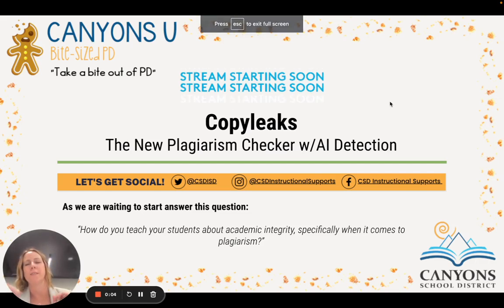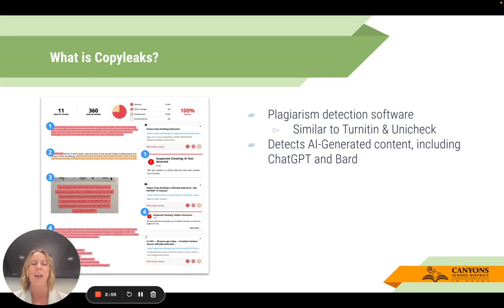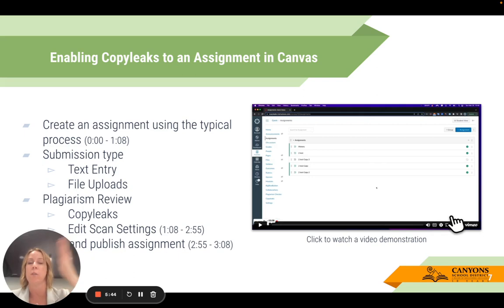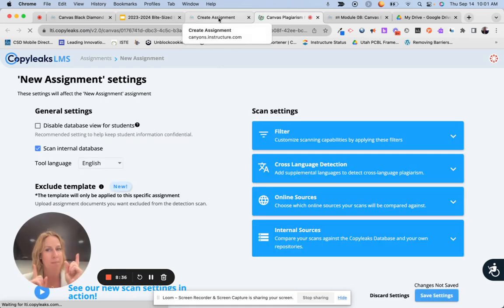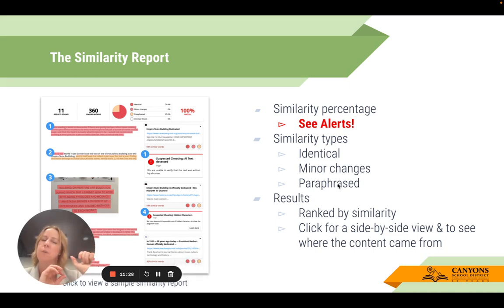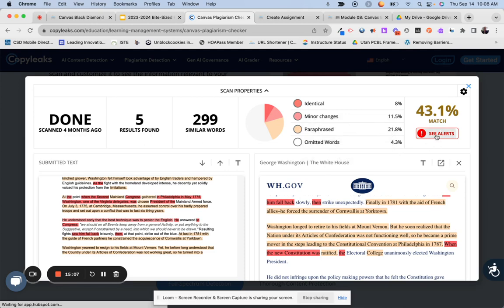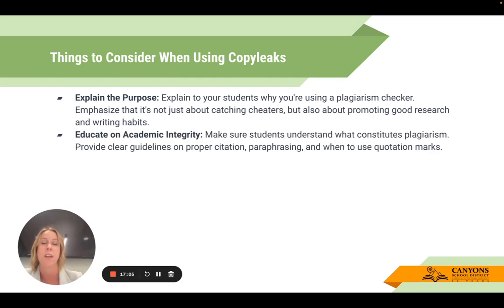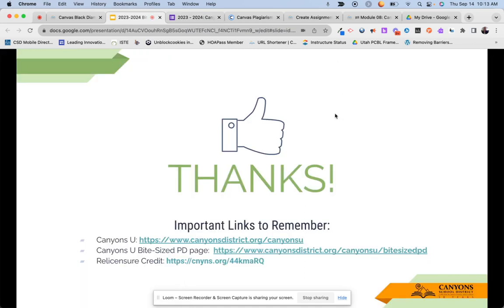Bite Sized PD: Copyleaks - Plagiarism Checker w/AI Detection